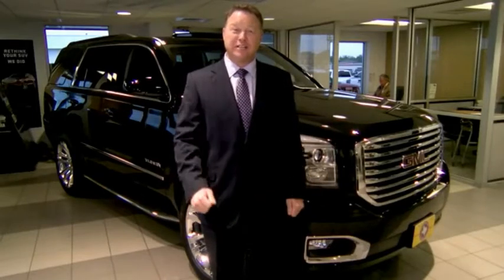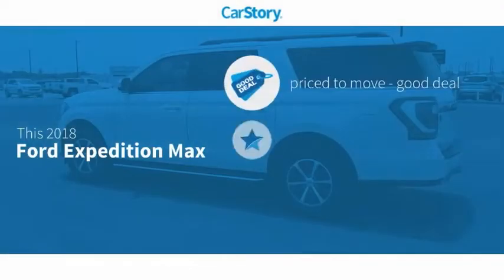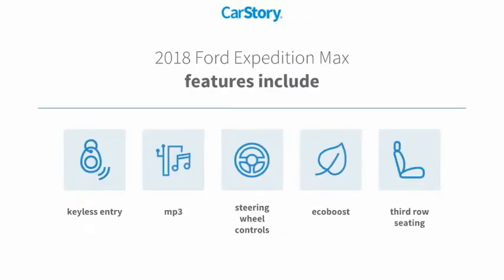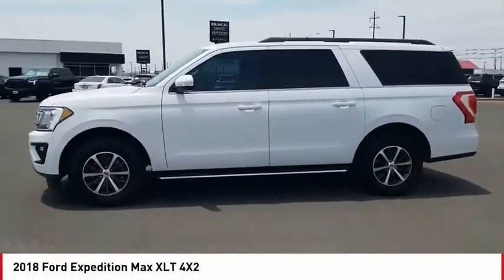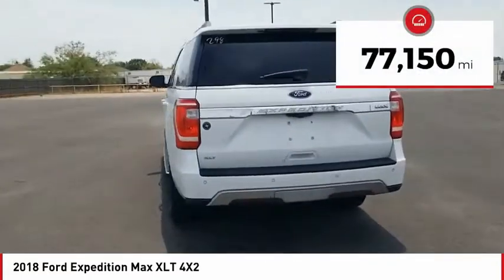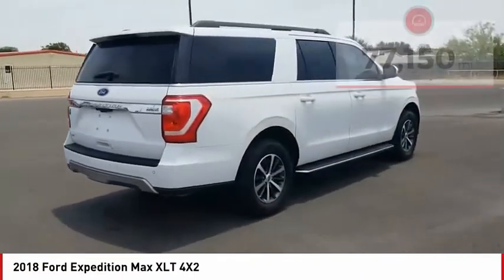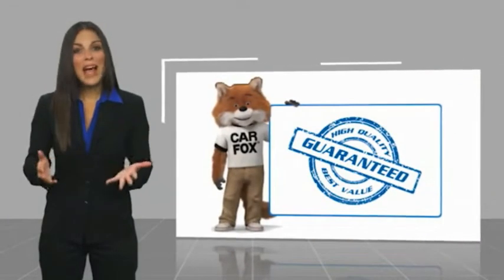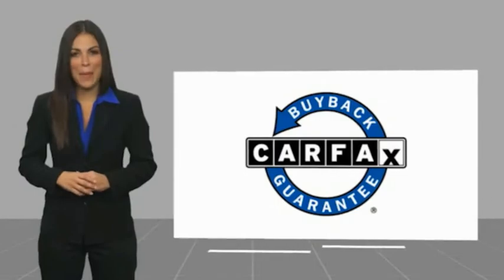2018 Ford Expedition Max San Angelo TX U8211A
2018 Ford Expedition Max XLT 4X2

XLT trim. Third Row Seat, Running Boards, Back-Up Camera, Rear Air, Aluminum Wheels, Hitch, Turbo Charged Engine. READ MORE! KEY FEATURES INCLUDE Third Row Seat, Rear Air, Back-Up Camera, Running Boards, Turbocharged. MP3 Player, Privacy Glass, Keyless Entry, Child Safety Locks, Steering Wheel Controls. VEHICLE REVIEWS The new Expedition offers excellent towing and hauling capabilities with its 3.5-liter EcoBoost twin-turbo V6 engine, yet manages to return fuel economy more commonly associated with smaller, car-based midsize SUVs. -KBB.com. BUY FROM AN AWARD WINNING DEALER Our experienced and professional staff here at Mitchell Buick-GMC in San Angelo, Texas, your Midland GMC and Buick, serving Ballinger and Odessa, is here to help you choose the perfect vehicle. Give us a call, send us an e-mail, or just come by and see us from any of the neighboring cities of Midland, Ballinger, Odessa, or any city in Central Texas. Please confirm the accuracy of the included equipment by calling us prior to purchase.